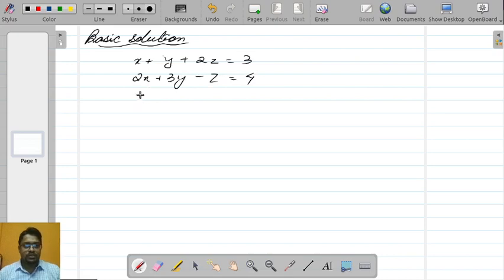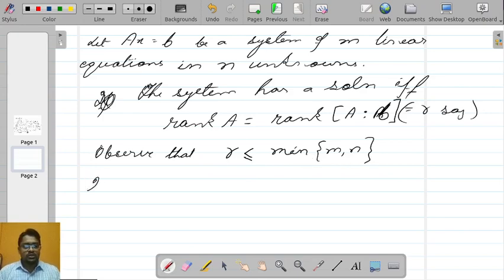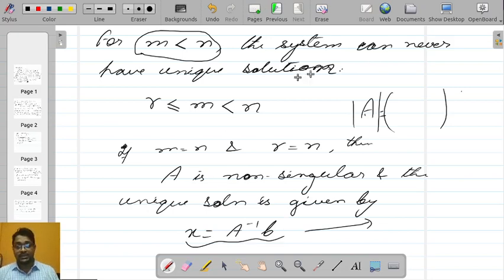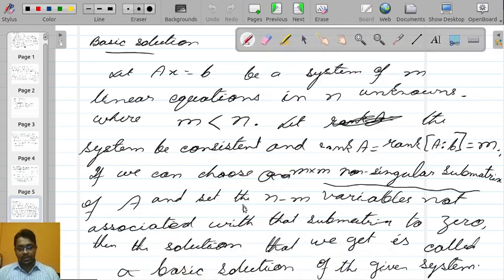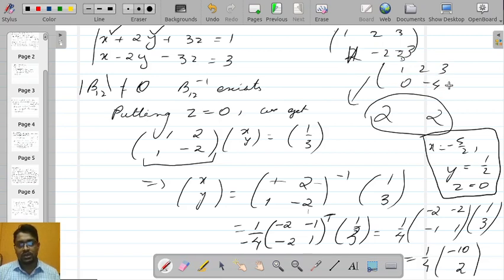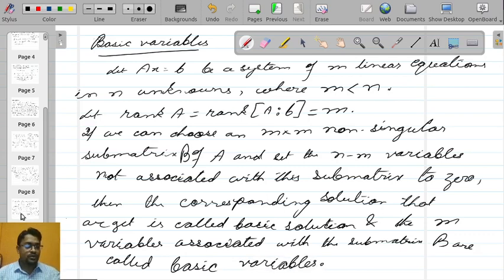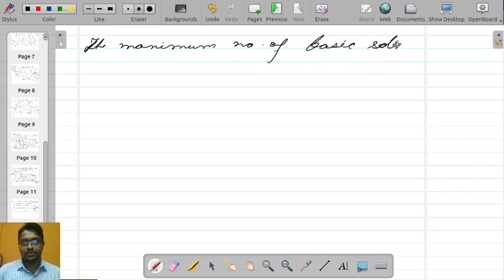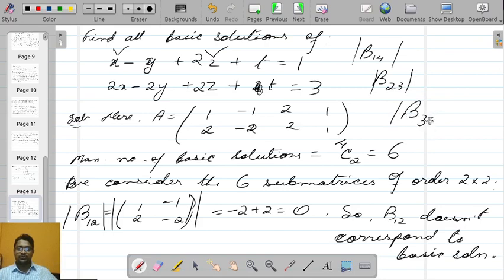Basic solutions of a system of linear equations | Lecture 12 | DSE601 Maths Hons and Pass 2021